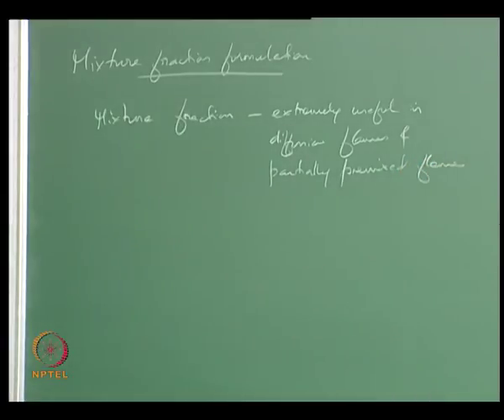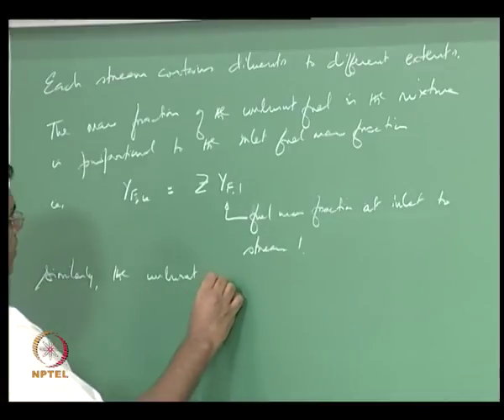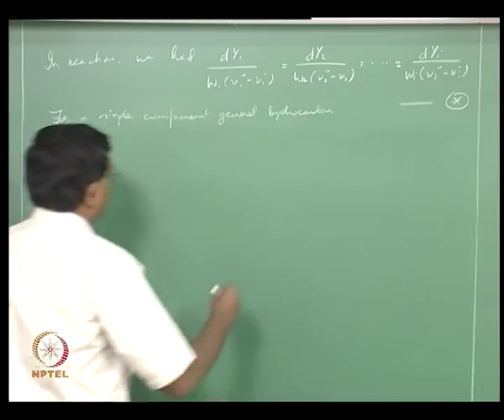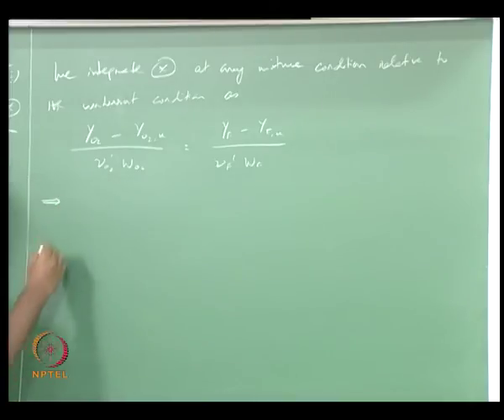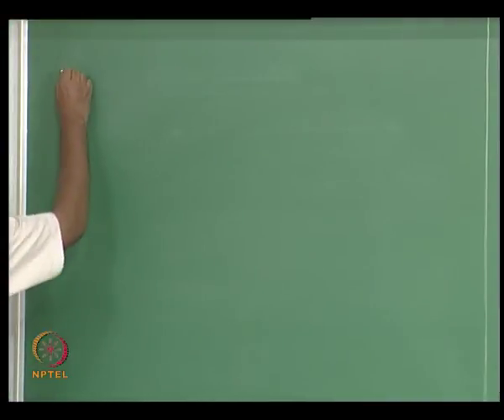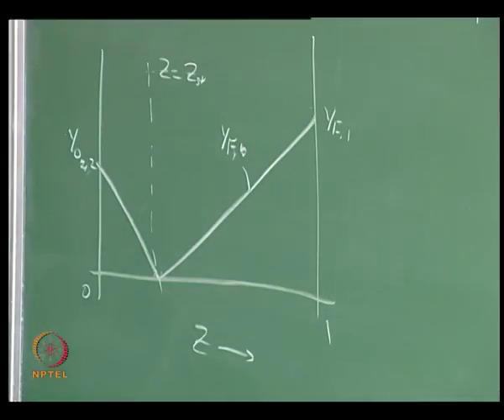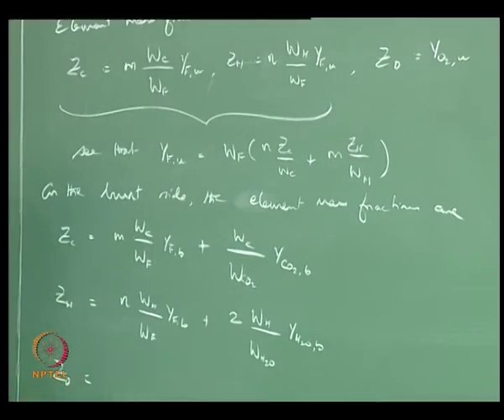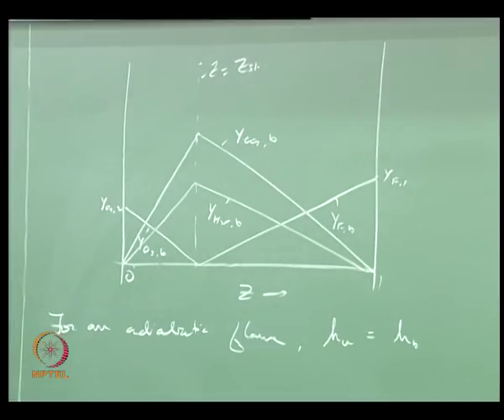Mixture Fracture Formulation 1